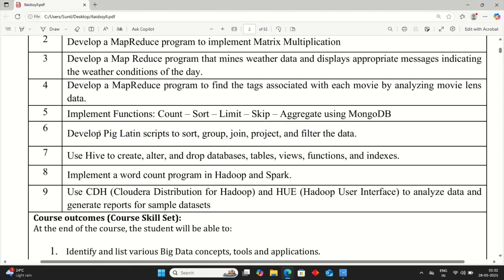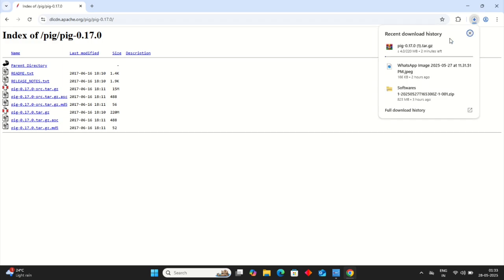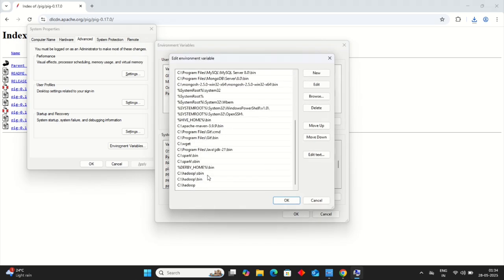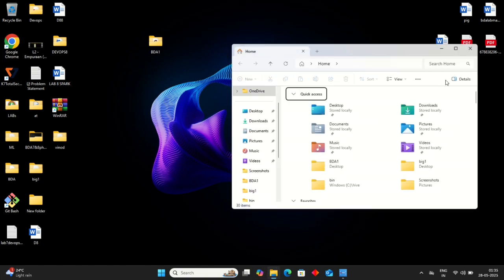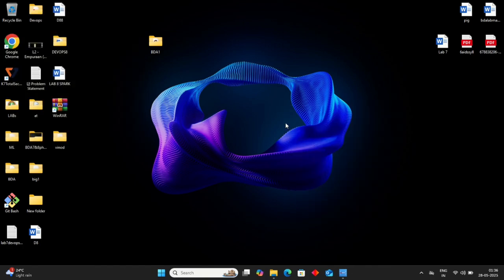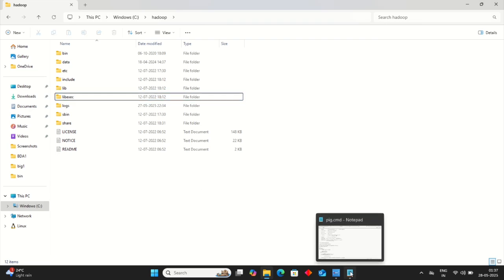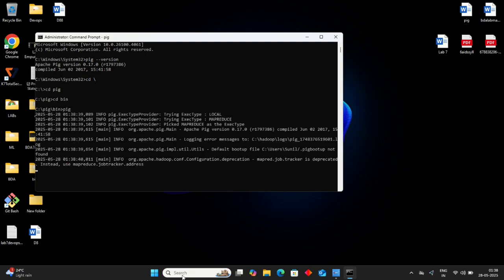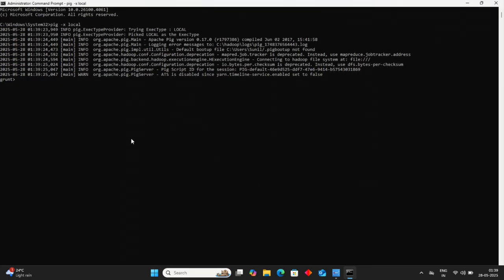BDA Lab 6 | VTU 22 Scheme | Big Data Analytics Lab Program 6 | Apache Pig Installation Guide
Welcome to another tutorial in the Big Data Analytics Lab series for VTU 22 Scheme (6th Sem - CSE)!
In this video, we guide you through the installation of Apache Pig, which is required for Program 6 of the BDA lab.

What’s Covered:

Prerequisites for Apache Pig
Downloading and extracting Pig
Configuring environment variables
Running Pig in local and MapReduce modes
Verifying the Pig installation

This video is especially made for VTU students to help with lab completion and practical understanding of data processing tools in Hadoop ecosystem.